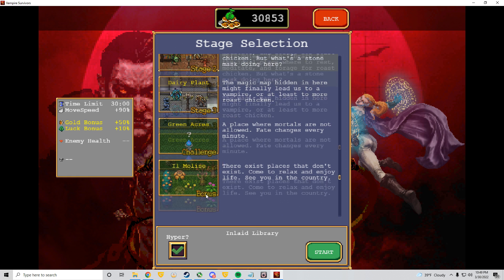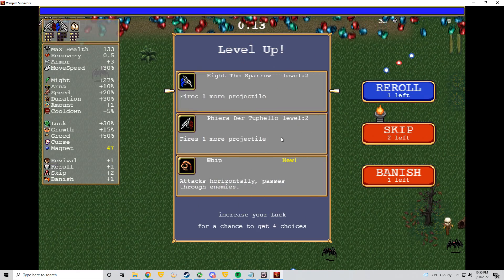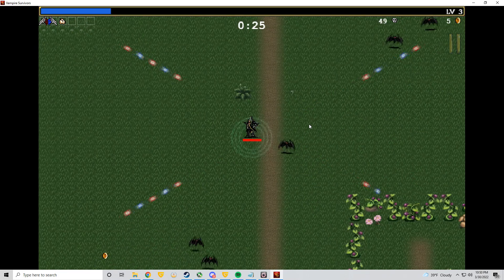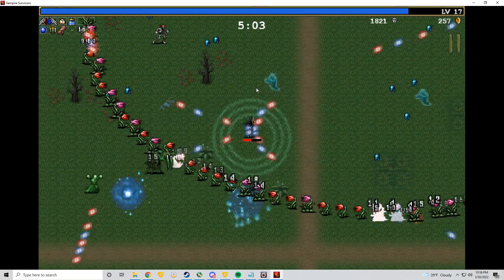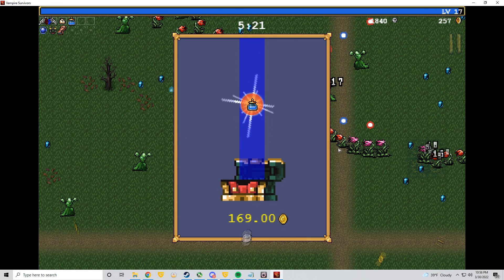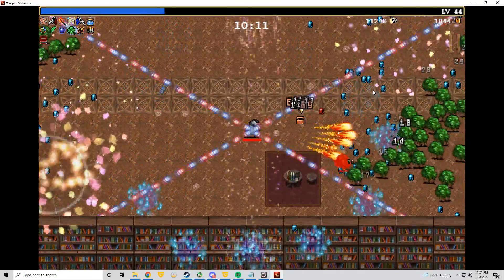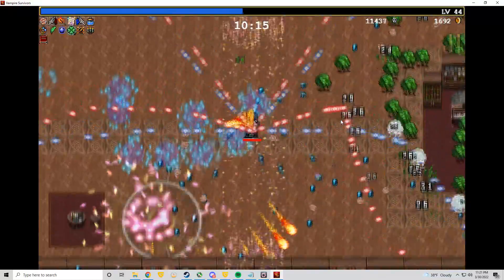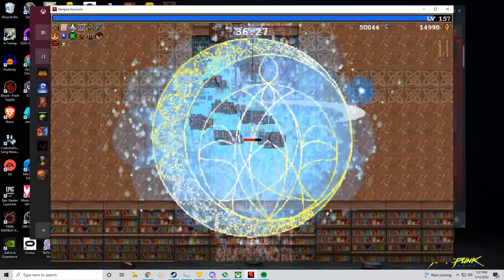Simple But Addictive: Vampire Survivors Review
Today's No Jurnalizmz Review is of an Early Access Game, Vampire Survivors by ponlce. An addictive little indie titles with loads of potential and an Overwhelmingly positive review currently on steam.